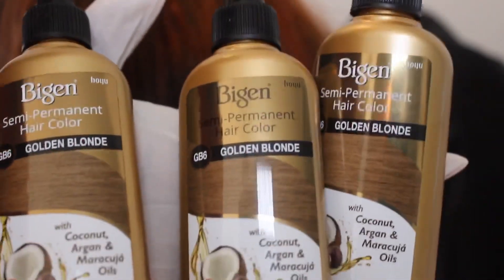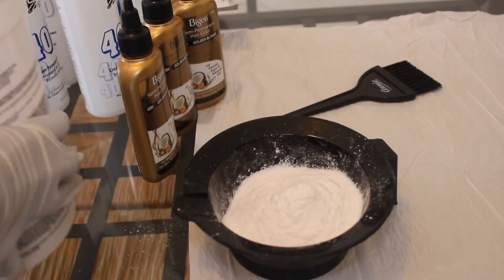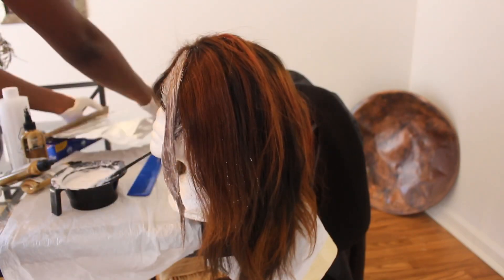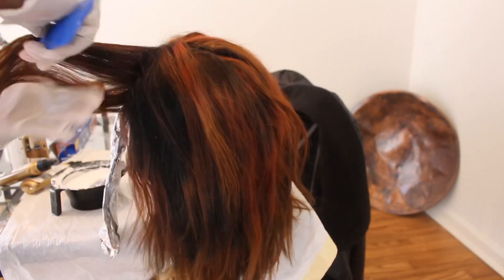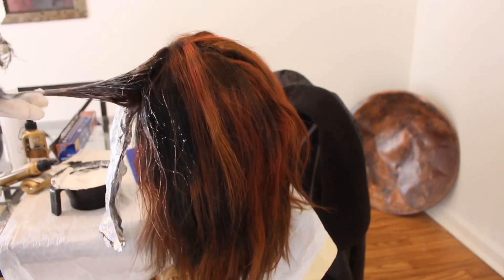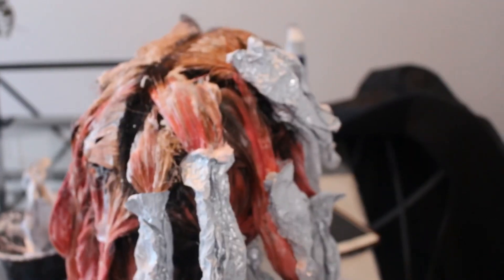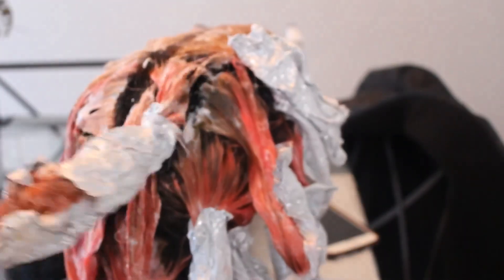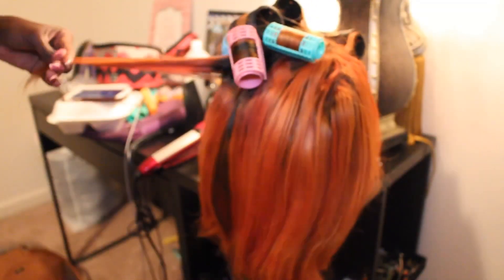VLOGMAS #4: HOW I DYED MY WIG ORANGE FOR THE FIRST TIME 👩🏿‍🦰